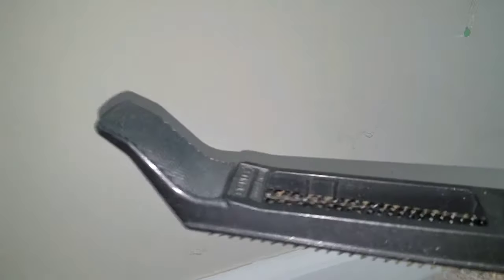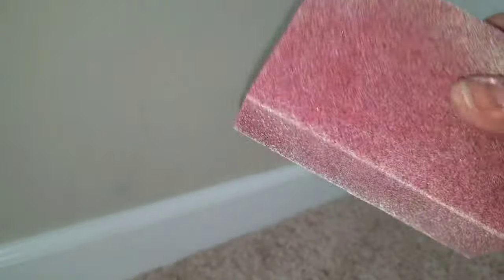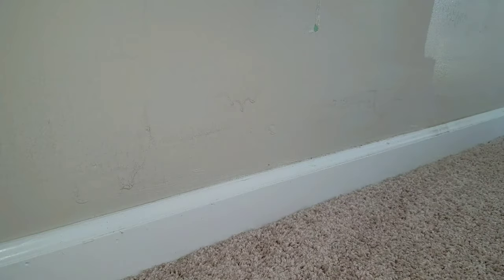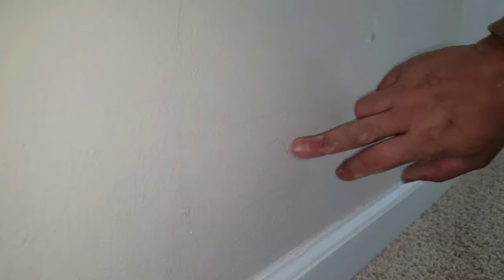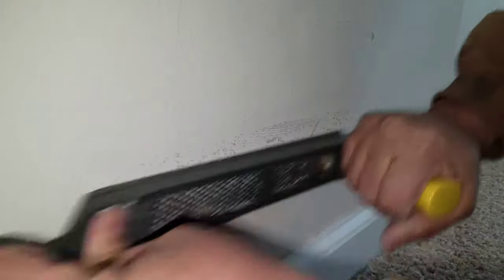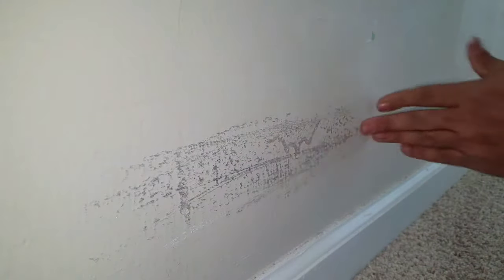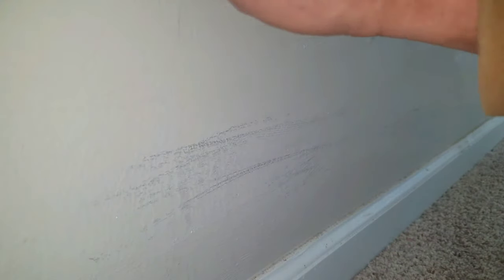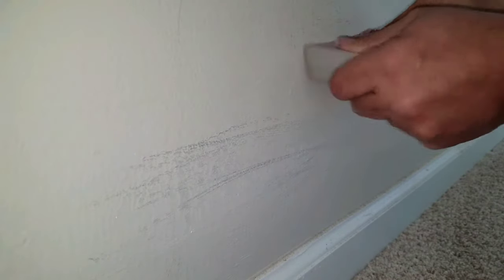How To Fix Paint Drips and Sags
This is a quick example of how I deal with old drips and sags when painting an interior wall. Hope it helps.